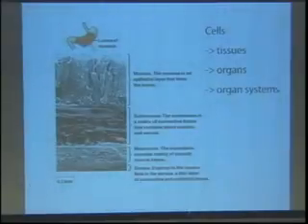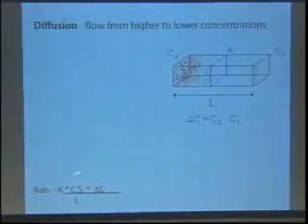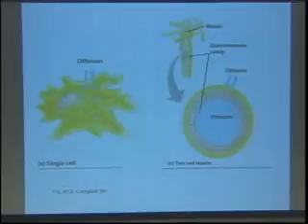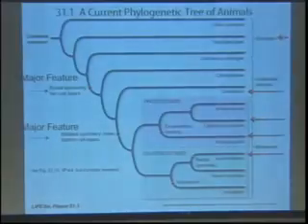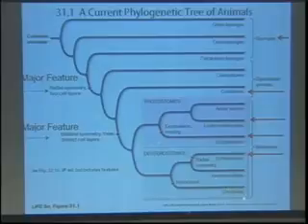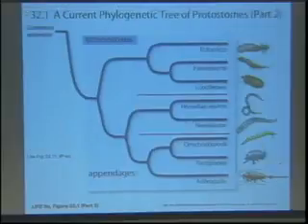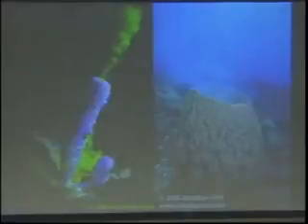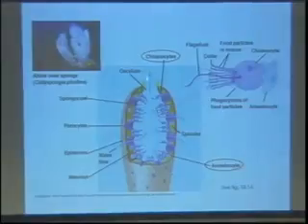11 2013 04 08 Lecture 11000